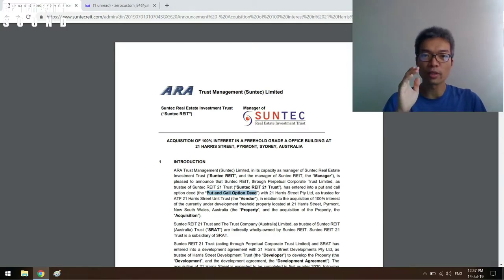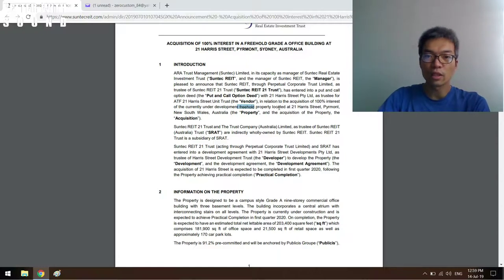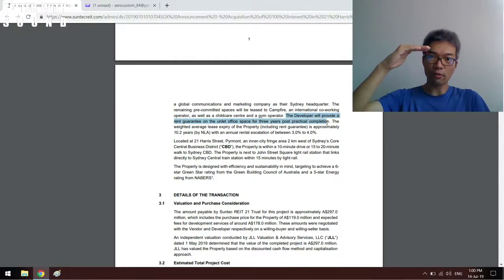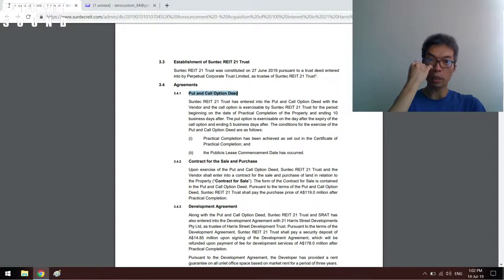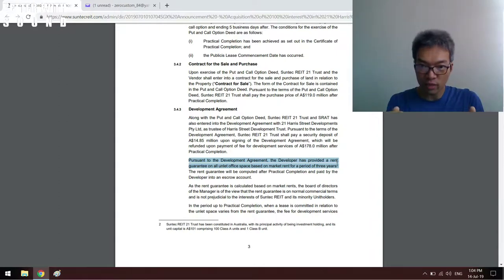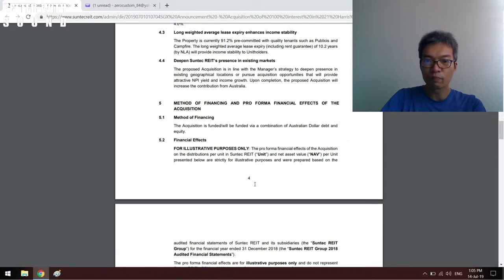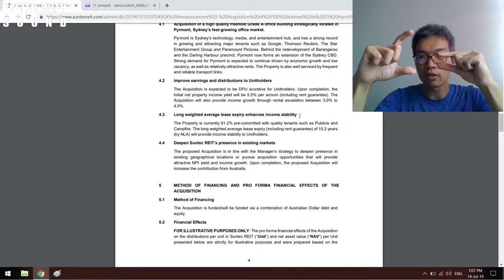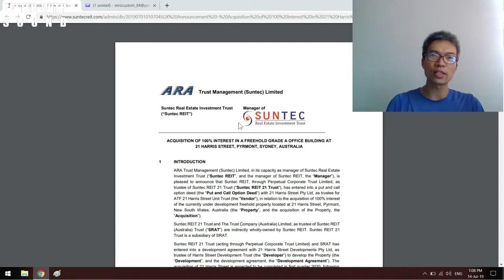9 Areas I Checked When Suntec reit Bought Australia Property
o

Hey reits community, here are the 9 areas I checked when Suntec REIT bought an Australia property

00:00 Introduction
01:20 Start of process
02:33 Amount of new net lettable area
03:14 Building occupancy - is there an anchor tenant?
03:33 Income support via rent guarantees
04:30 Lease Expiry
05:19 Purchase price of new building
05:32 Acquisition agreement details
08:10 Is the acquisition yield accretive?
08:30 How will this acquisition be funded?
09:30 REITs spreads game
10:49 Recap

Apart from REITs, I also uses Bazi & Fengshui to build a better life.